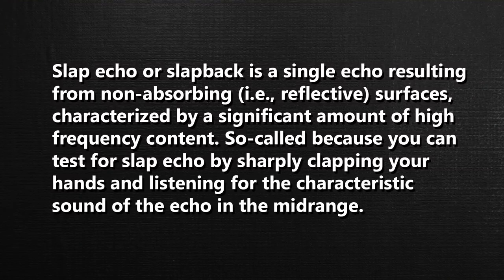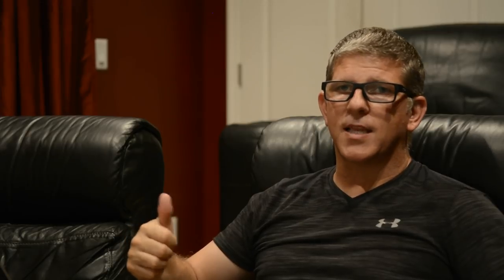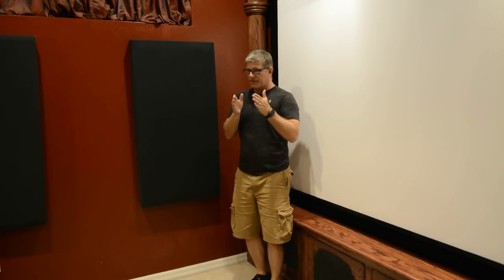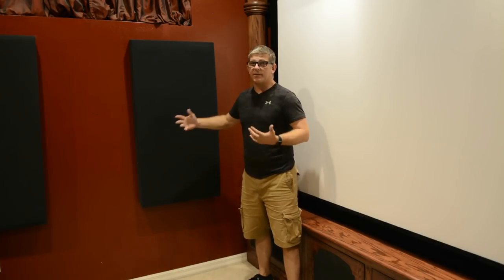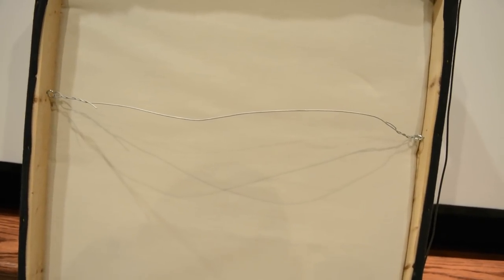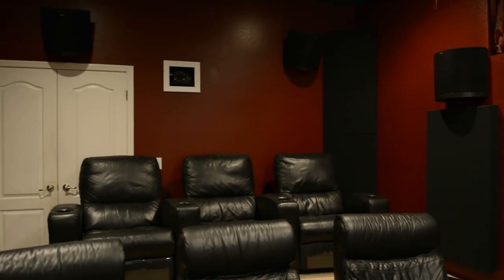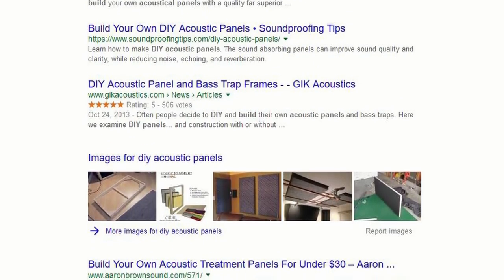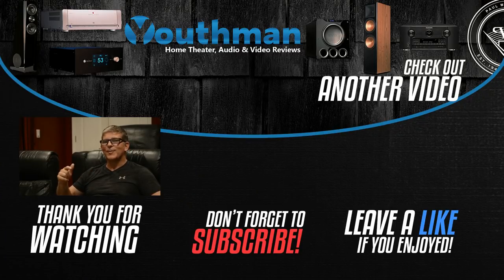Importance of Room Treatments and Acoustic Panels For Home Theater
Home Theater Acoustic Panels are a crucial element in achieving the best possible sound from your system.  Purchase Acoustic Panels here - ATS Acoustic Panels

If you are handy and want to build your own Acoustic Panels, below are some materials you will need.

DIY Acoustic Panel Materials:
Acoustic Panel Insullation
Guilford Acoustic Panel Fabric
Acoustic Panel Mounting Brackets
Staple Gun
Wood can be purchased at Lowes, Home Depot etc.

- "Up to the Sky"

Recommended Dolby Atmos Receivers:

Marantz SR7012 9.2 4K Receiver

My 7.2.4 Dedicated Home Theater System:

Speakers:
(3) Klipsch LaScalas

150" Seymour Center Stage XD Cinescope (2.35:1) Acoustic Transparent Screen
AppleTV

Audio:
Marantz SR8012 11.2 Dolby Atmos Receiver -

Misc:
Harmony One